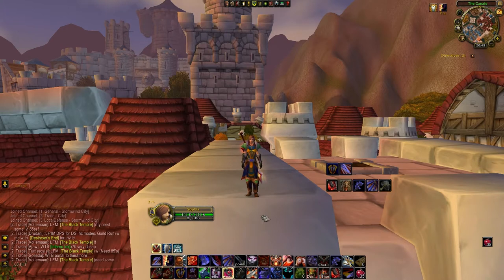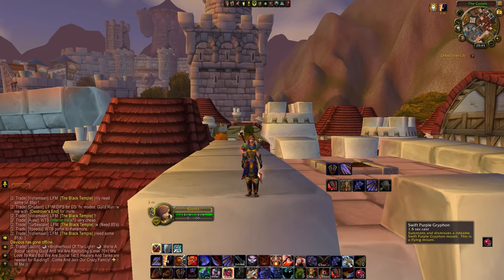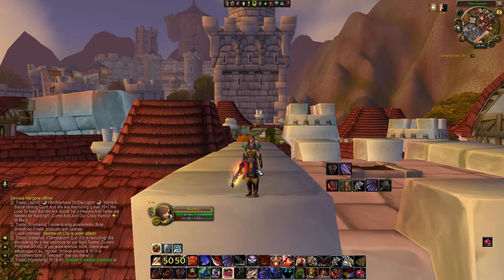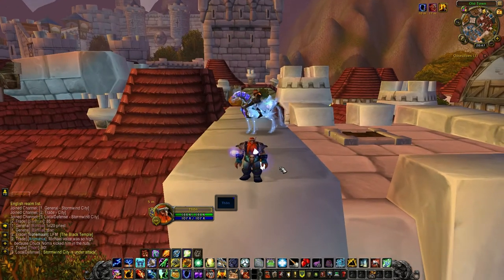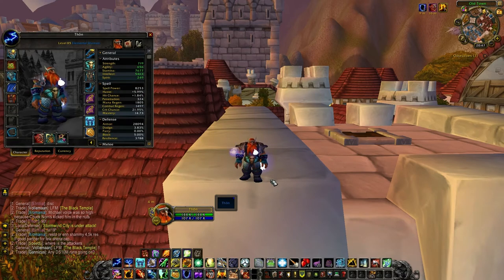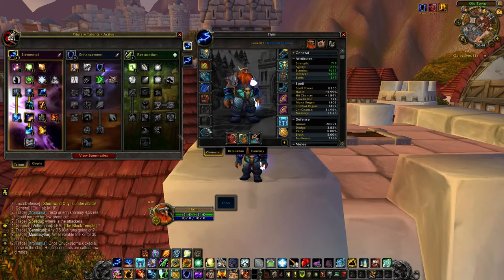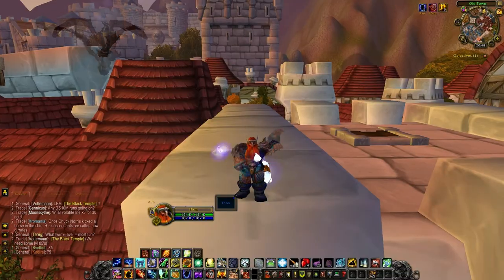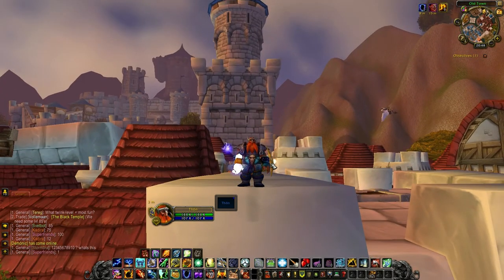PvP Character Overview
Sophia : Arms warrior
Thön    : Elemental shaman